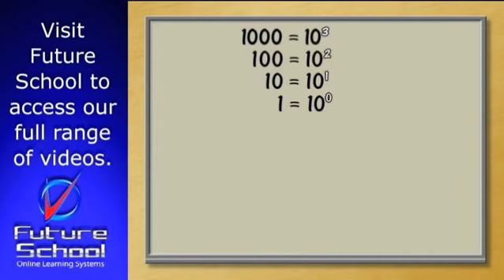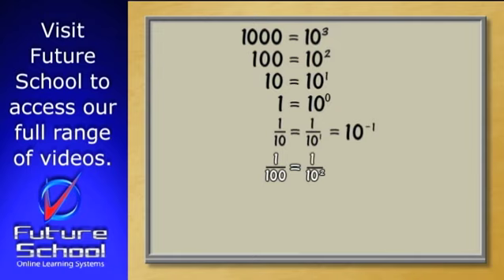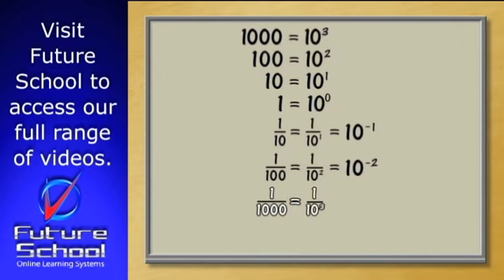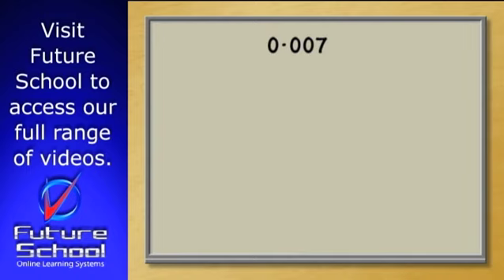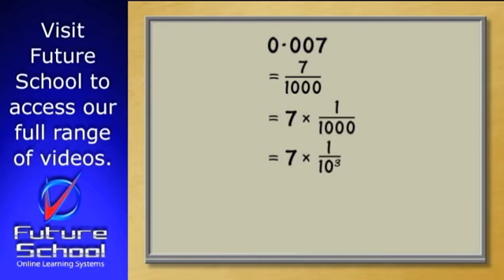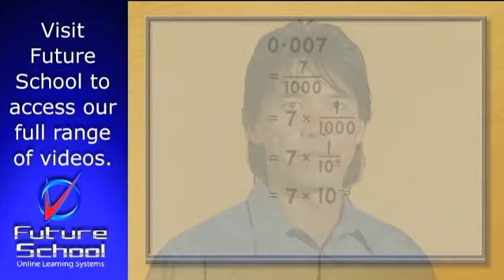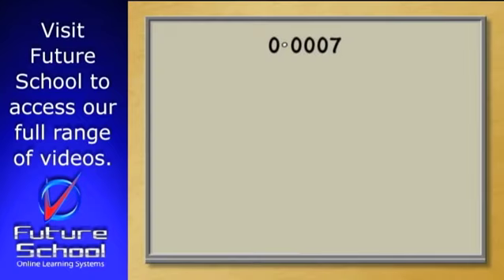Scientific notation with small numbers.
To change numbers between zero and 1 to scientific notation.